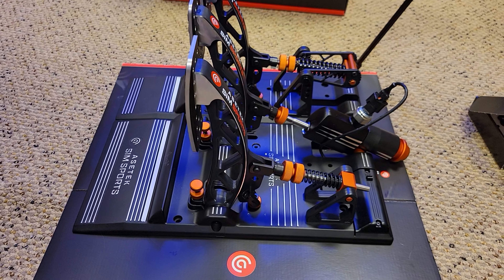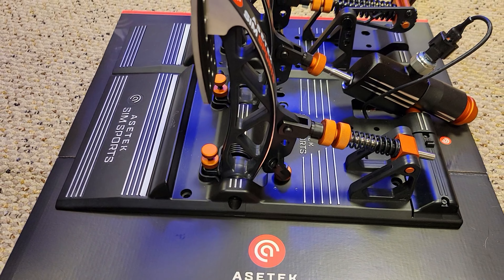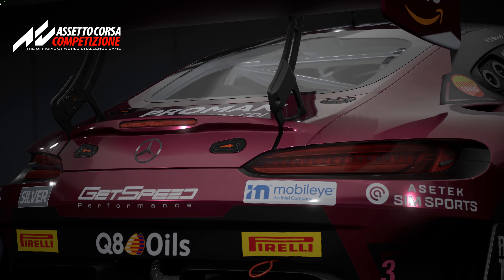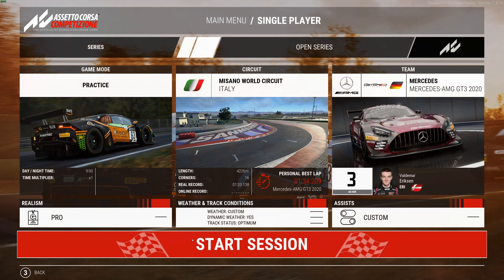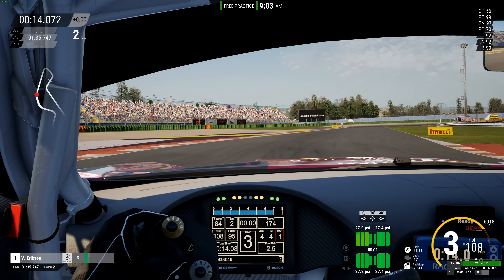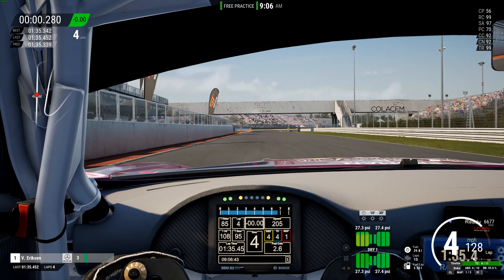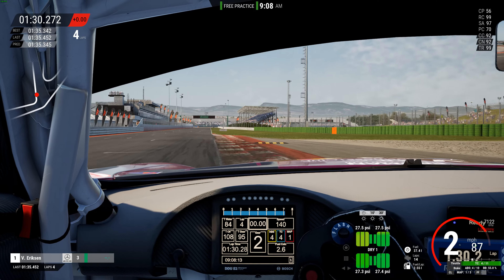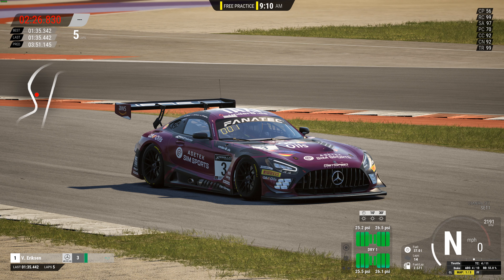Sky194: First Impressions of My New ASETEK INVICTA PEDALS